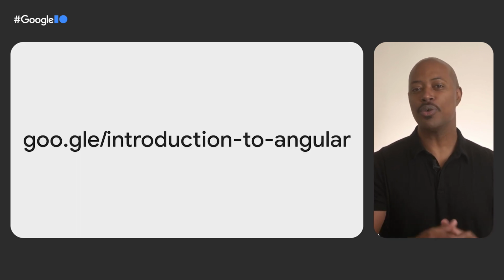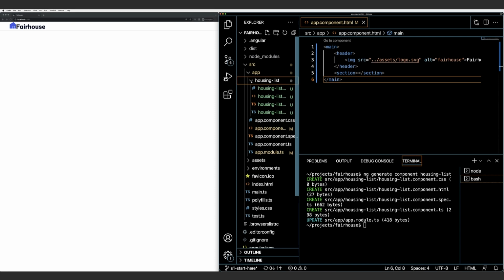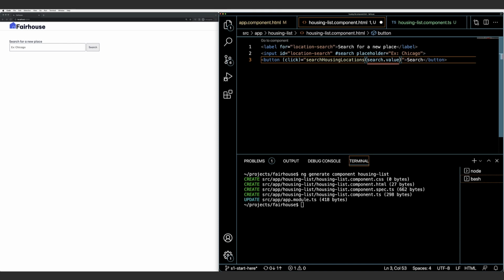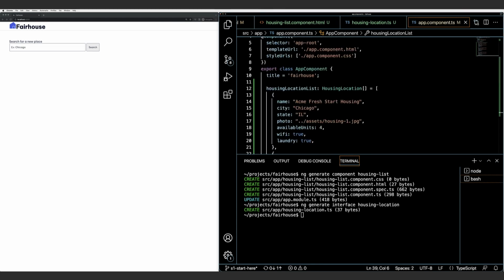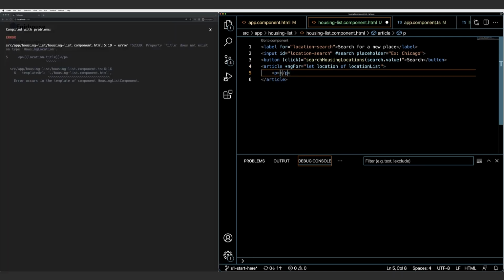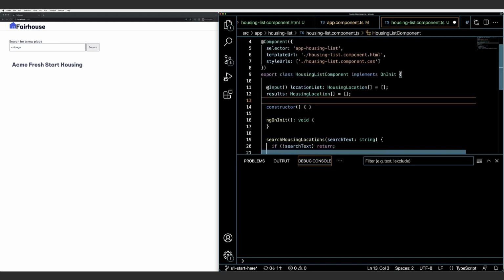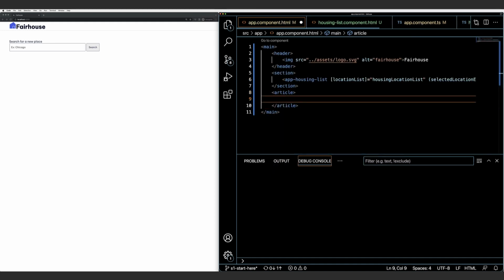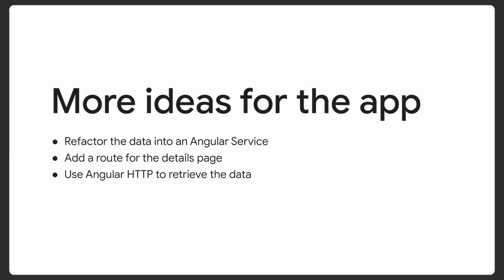Introduction to Angular